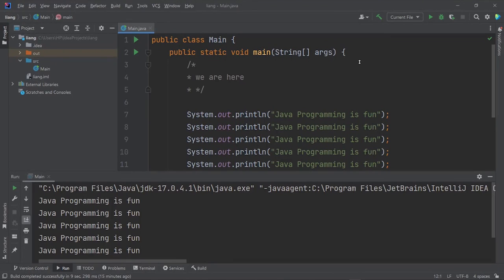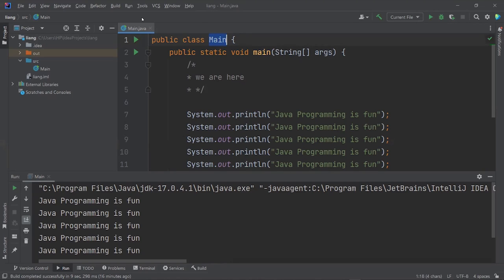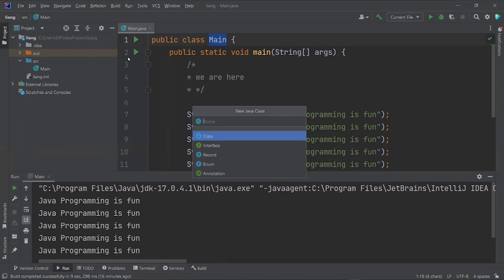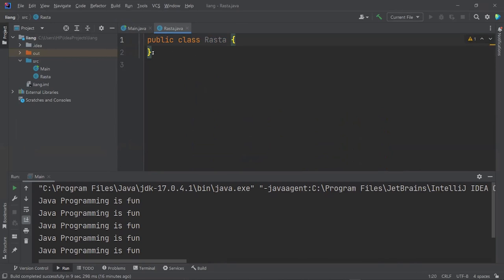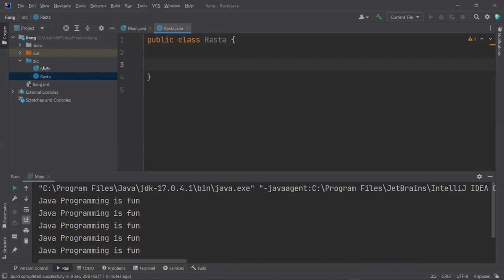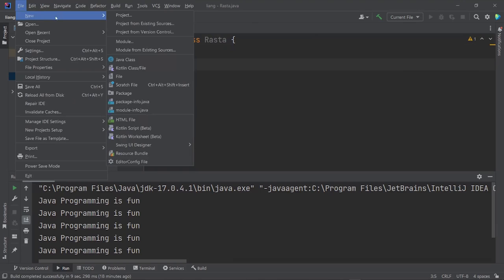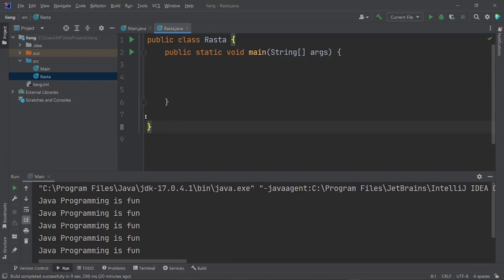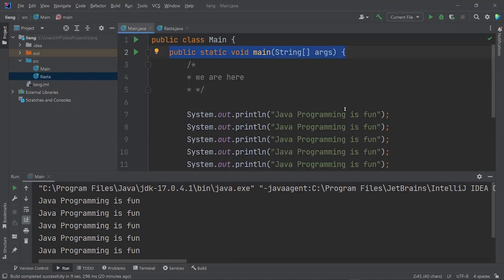Smart Kids Code: #32 Building Blocks - Minimal Java Programs Explained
In this interactive class, we dive into the world of minimal Java programs, exploring their structure and key components. We'll learn about the simplest form of a Java program, understand the importance of naming conventions, and discover how to create new classes in Java. This session will lay the foundation for young programmers to build their first Java applications.

- get more customers online
- grow their business online